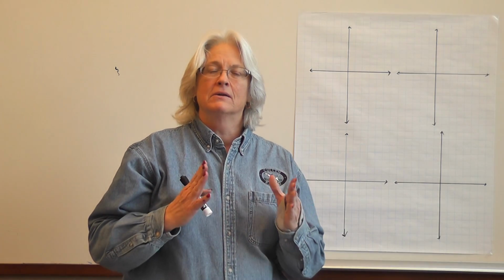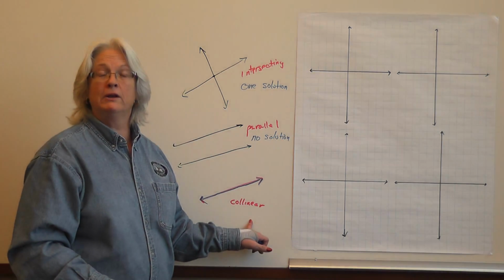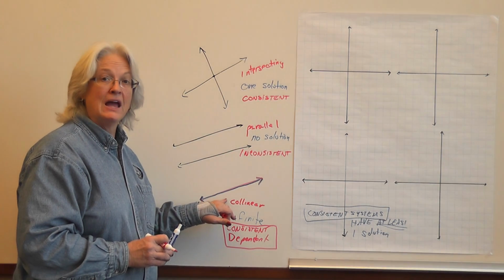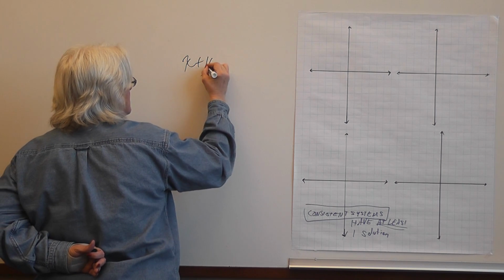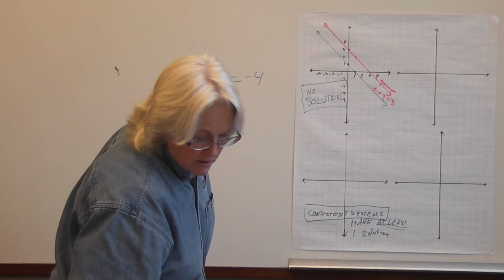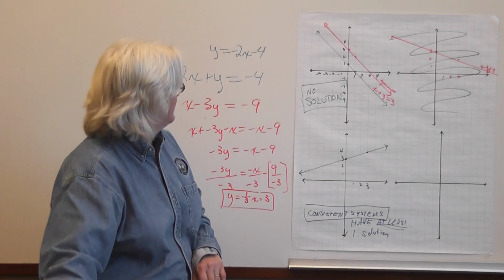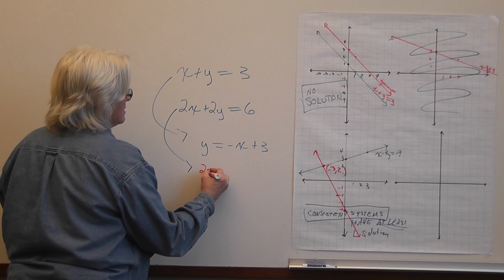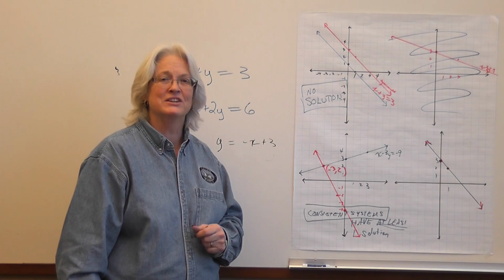BJU Algebra 1 Section 7 2